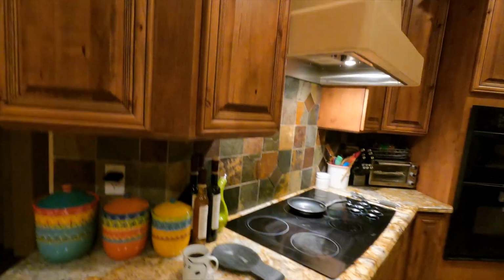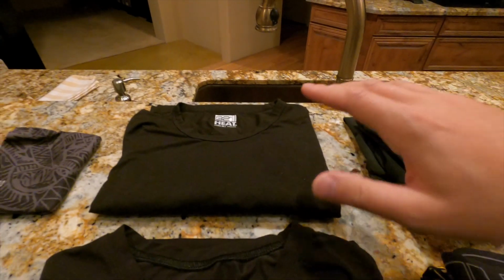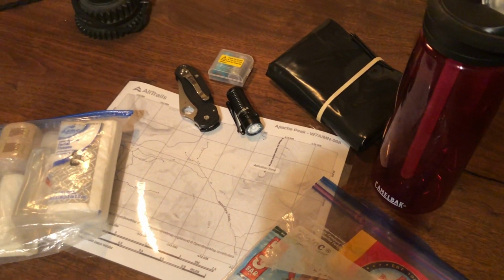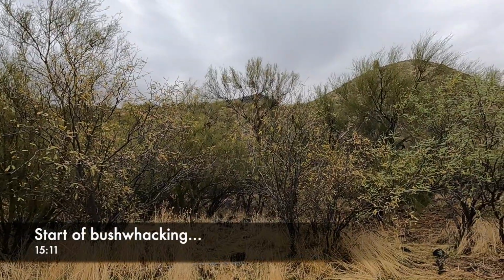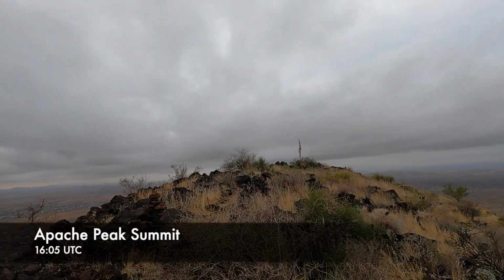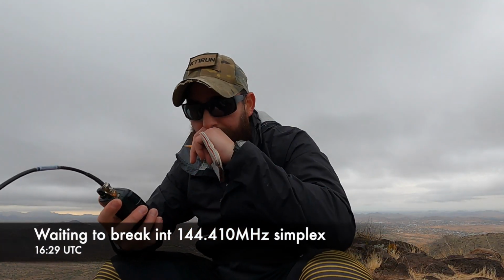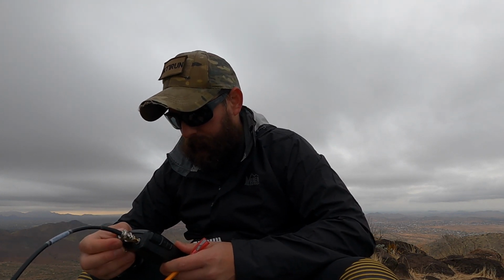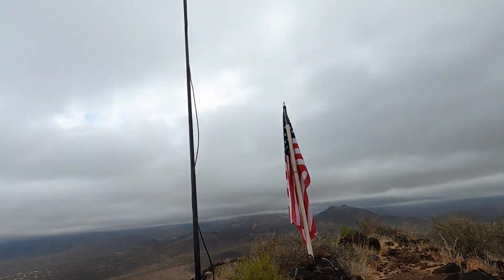Trail Run, SOTA Activation and Cold Weather Training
1. Osprey UltraLight 3 Dry Sack
2. Limitless Innovations TikiTunes 4ft Pole & Ground Stake